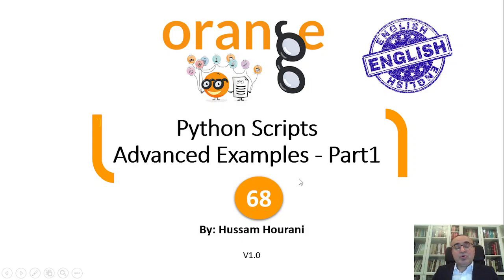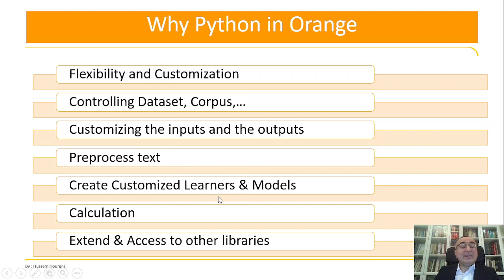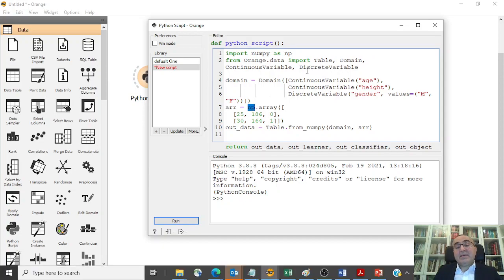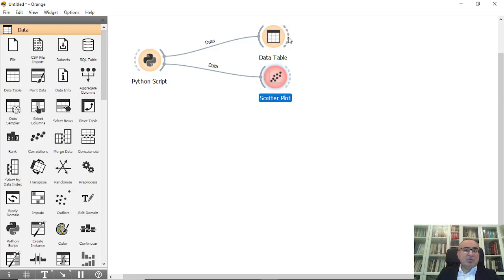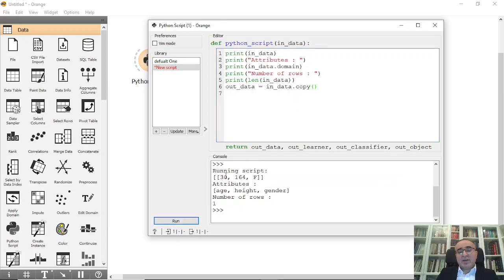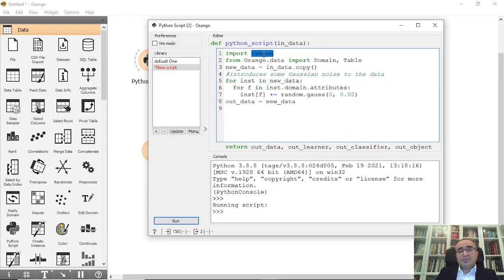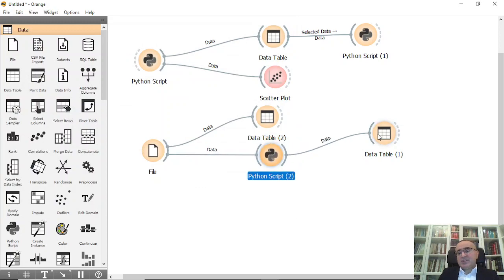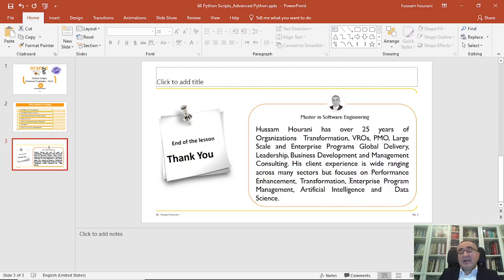68 :Python Scripts : Advanced Examples - Part1